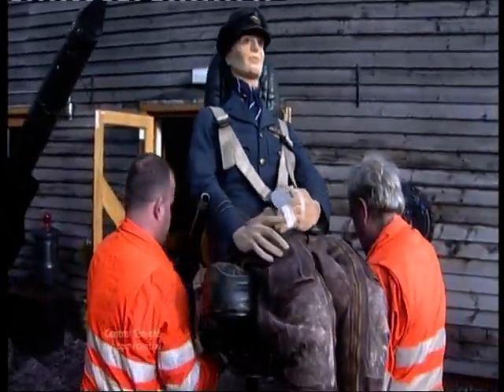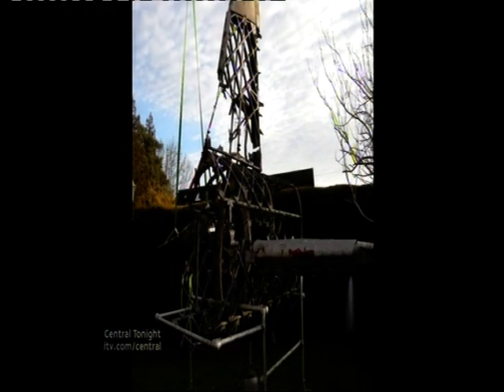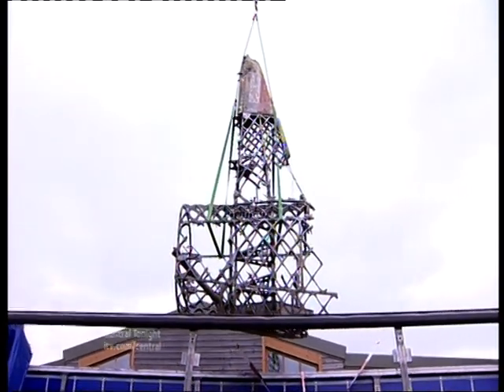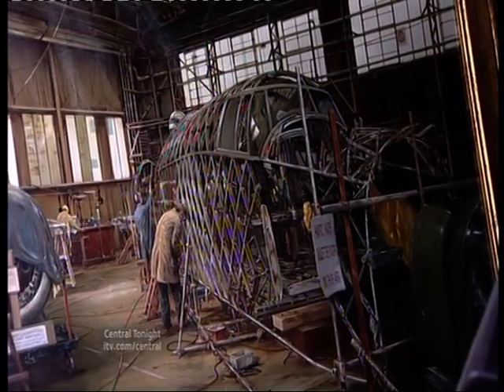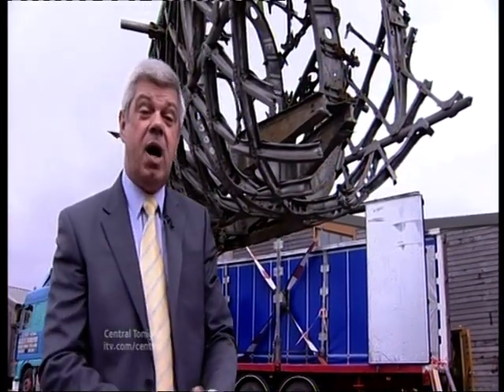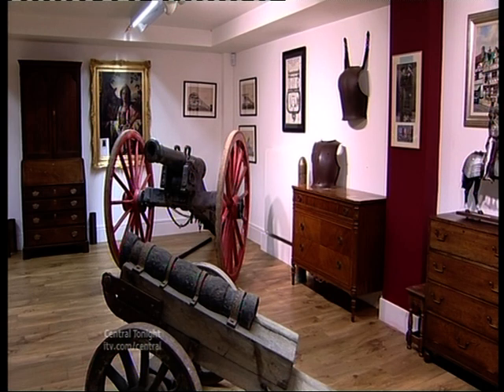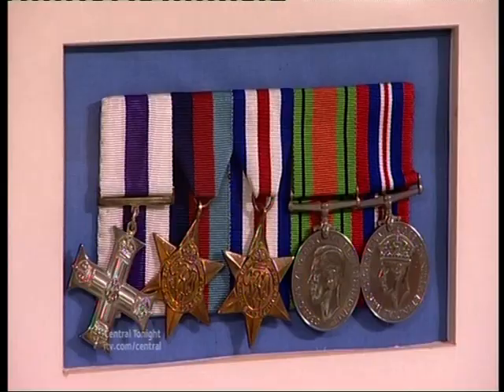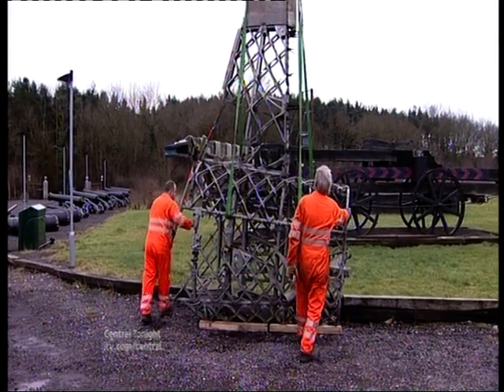Wellington Bomber rehomed at Stratford Armouries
Wellington Bomber Tail Section, L7775, rehomed at Stratford Armouries Museum, on display with many